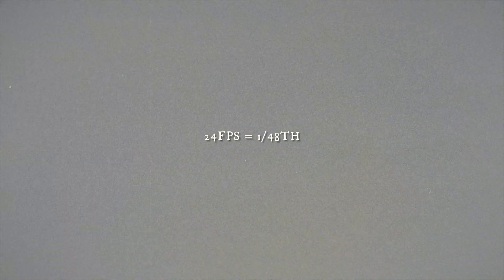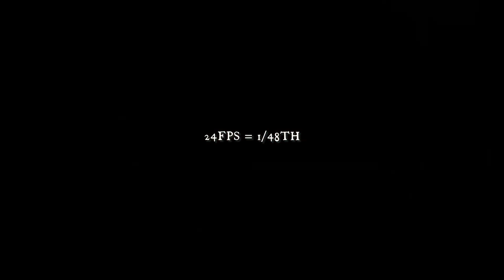DJI Mini 2 ND Filters | You Need Them For Your Drone (Skyreat)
DJI Mini 2
Skyreat ND Filters
Skyreat Sunhood

Do you need ND filters for your drone? Of course you can fly without them, but the quality of your films will increase significantly by using neutral density filters. In this video I go over why you need ND filters, and I test the 6 piece set from Skyreat on the DJI Mini 2. Enjoy me flying through the snow to make this cinematic instructional video for you!

Gear:
CANON R6
TILTA MINI MATTE BOX
TILTA FOLLOW FOCUS
SLING BAG
SLING BAG #2
HARD CASE
HARD CASE #2
CAMERA MIC
CAMERA MIC #2
Wireless Recorder
Wireless Recorder #2